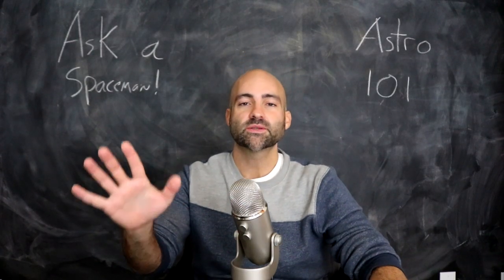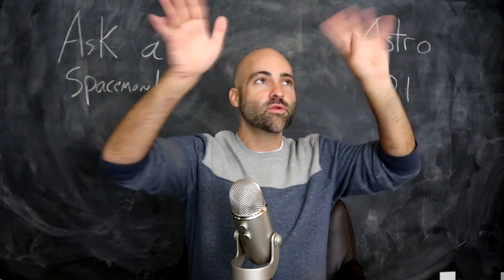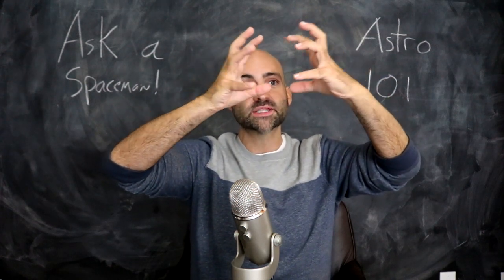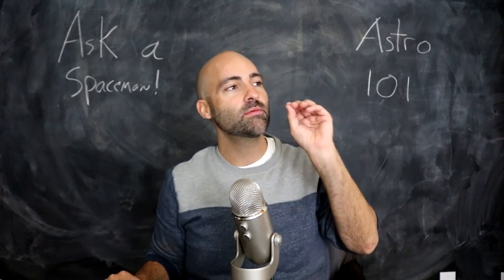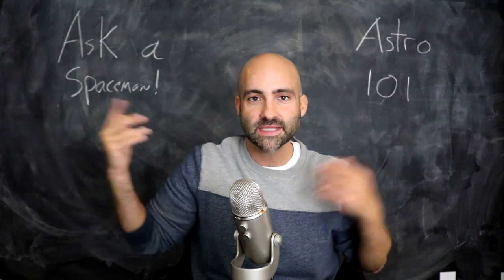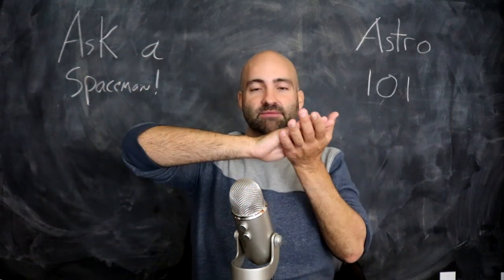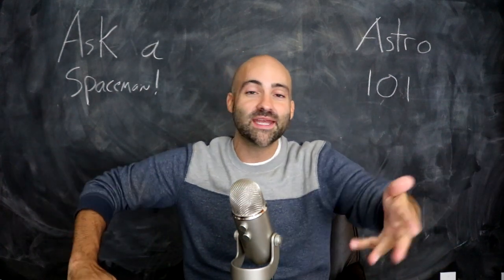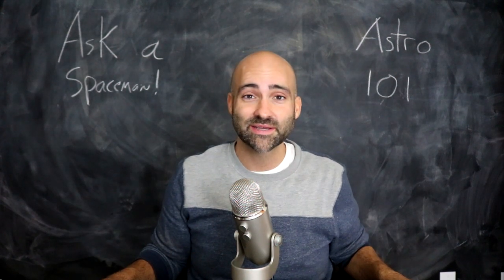How Do Stars Form? - Ask a Spaceman!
It’s time for school! The Astro101 series will cover some of the most important questions in astronomy. In today’s lesson, we’ll have: What’s the difference between a “dwarf” and “giant” star? How are stars born? What happens when stars die? I discuss these questions and more in today’s Ask a Spaceman!